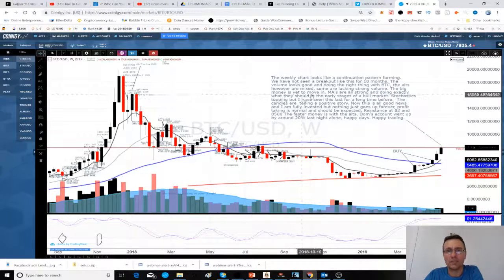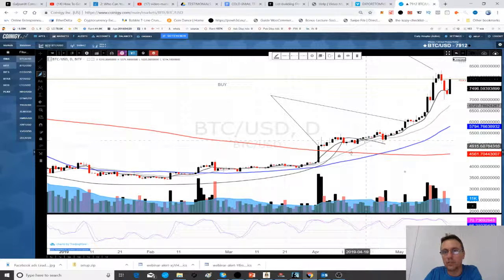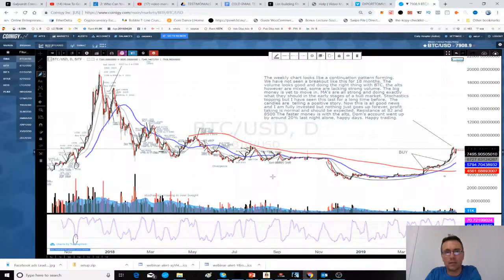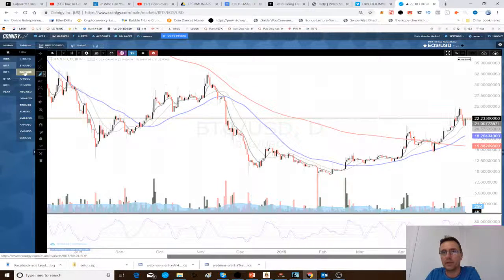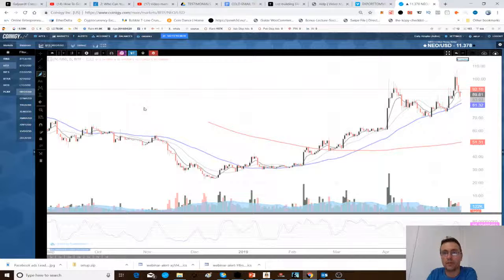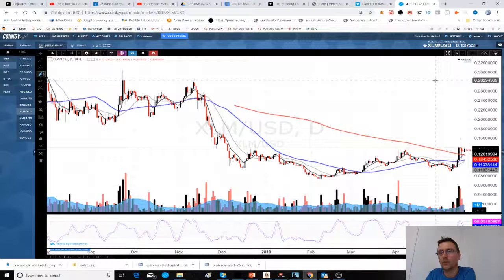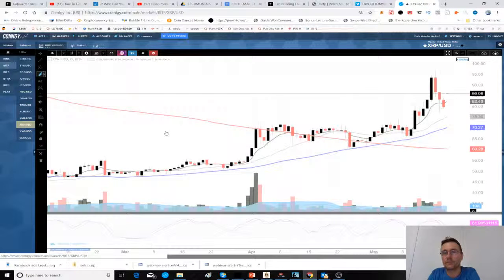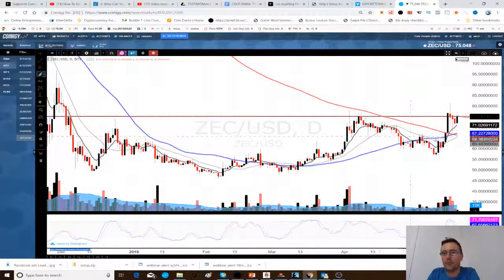BTC chart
My Idea on BTC and some other crypto. Make up your own mind.